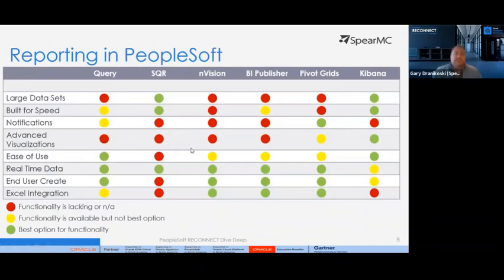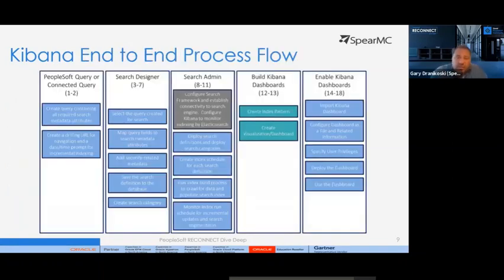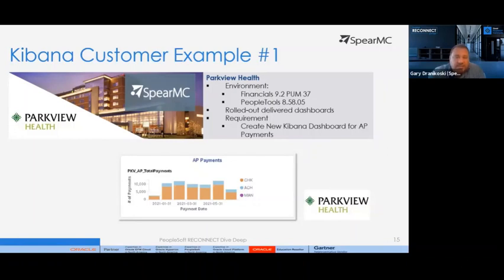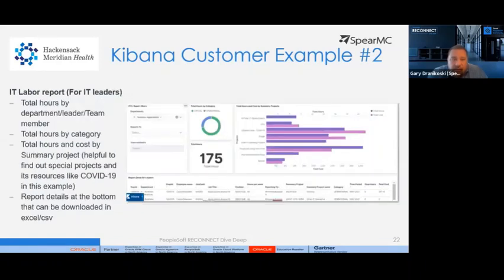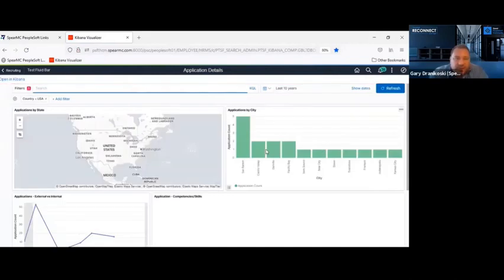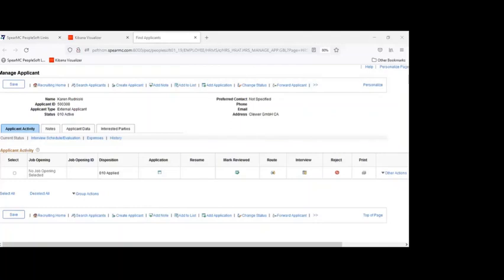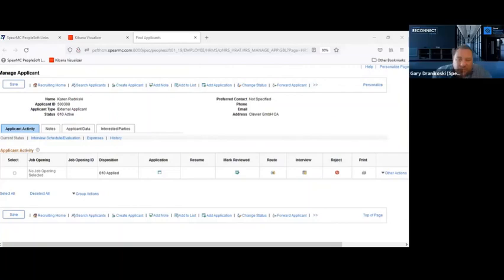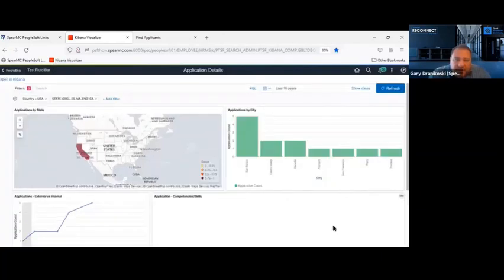PeopleSoft Reconnect Dive Deep 2021: 01. Kibana Analytics (Gary D.)